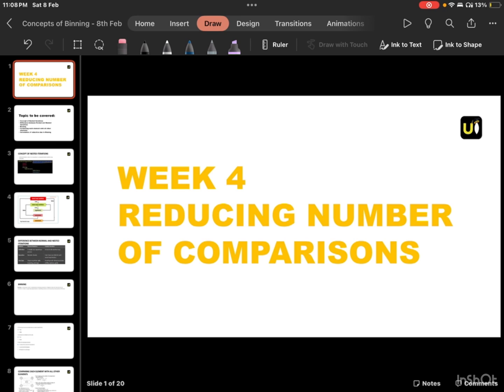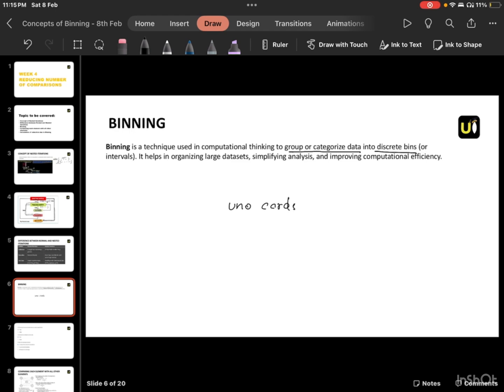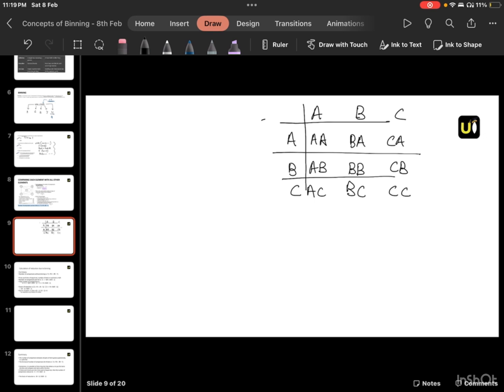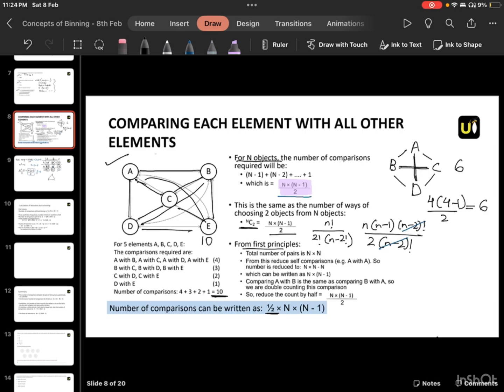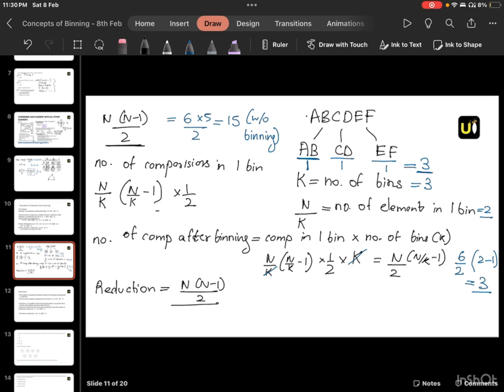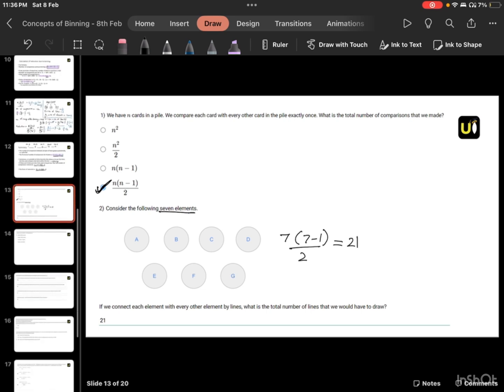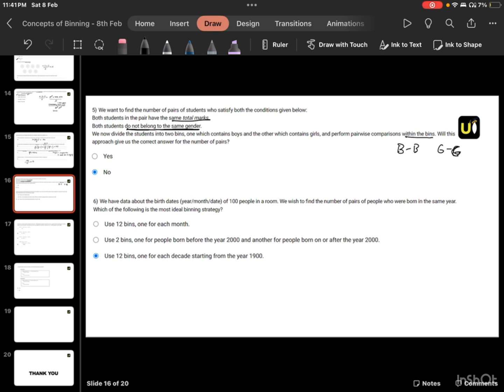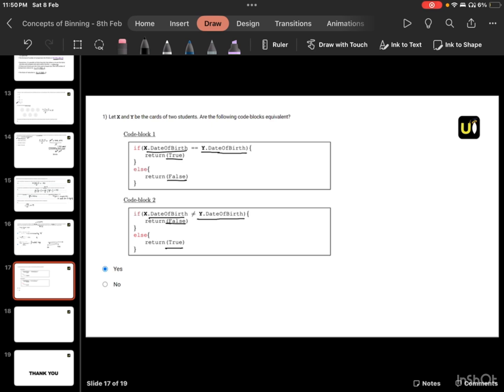Binning and Comparisons | Week 4 | Computational Thinking in English | IIT Madras BS Degree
Download Notes:
Download PYQs
( Website Sign in required)

Welcome to Week 4 of Computational Thinking in English! These key techniques help break down complex data and make meaningful comparisons, essential for anyone learning data analysis and computational thinking. Whether you're preparing for a career in tech or just passionate about data science, this video will help you sharpen your analytical skills.